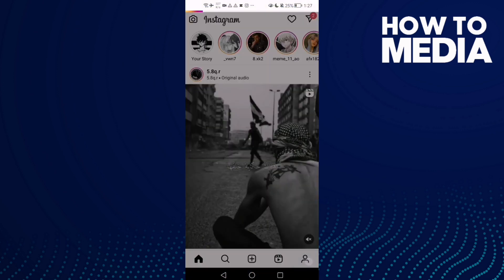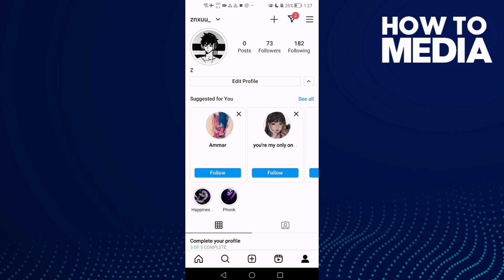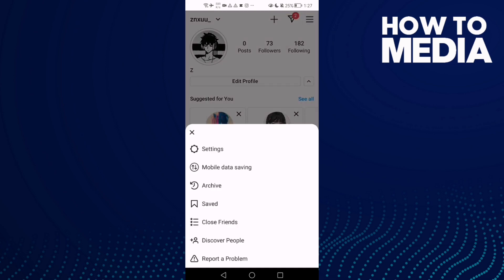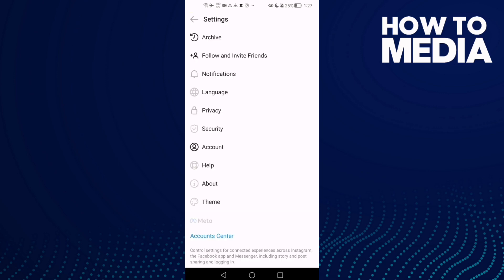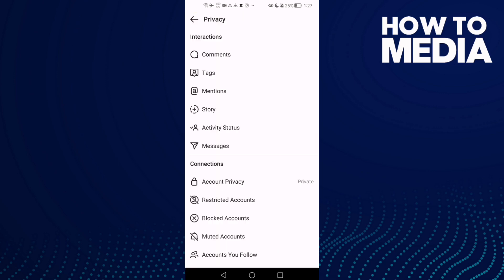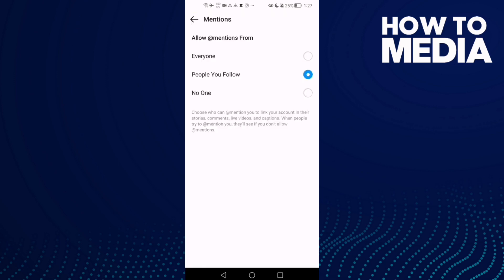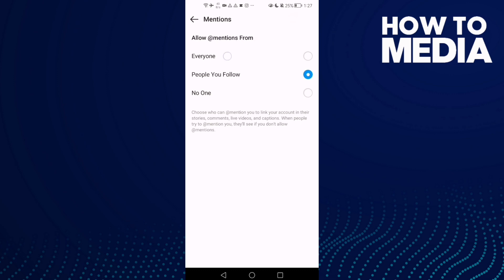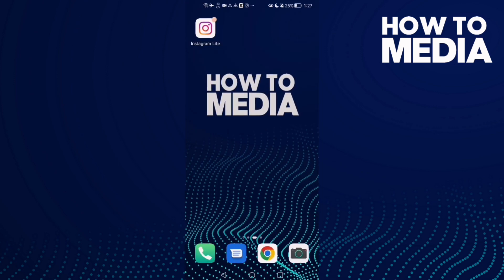How to Allow Mentions From Everyone on Instagram Lite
in this video we discuss :